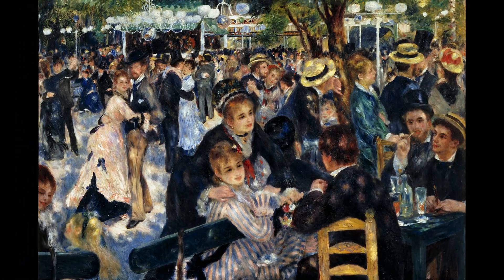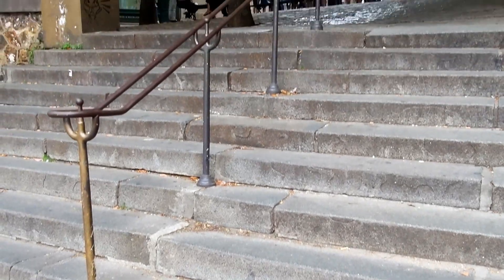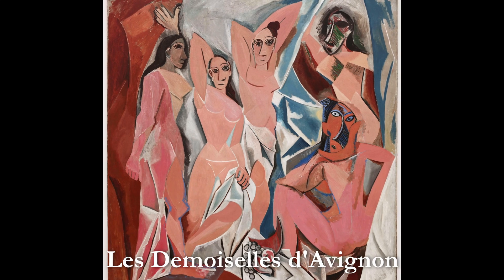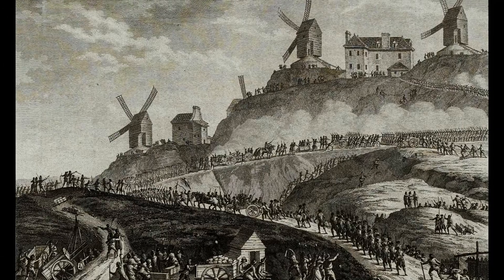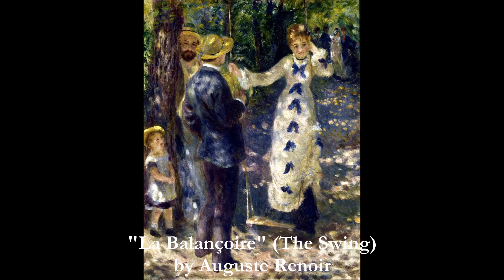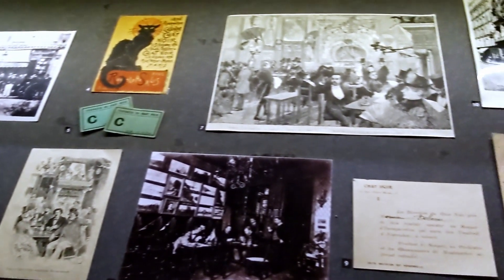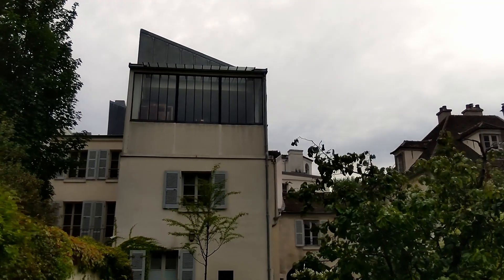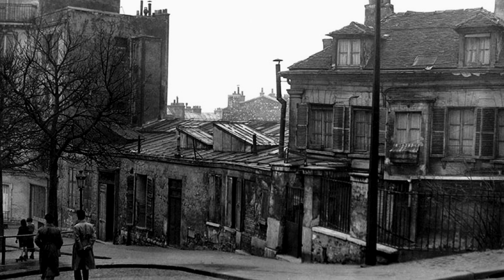Walk in Great Artists' Footsteps - Montmartre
Something magical was in the air of Montmartre in the late 19th century. As the city of Paris expanded, a bohemian vibe emanated from the area, attracting some of the greatest artists of all time, including Picasso, Van Gogh, and beyond.

Today, Montmartre is one of Paris’ most visited neighborhoods, if not for its charming hillside streets than for its place in French history. The magic of the belle époque may have faded, but you can still catch a glimpse of it if you walk in the footsteps of these great artists.

Come along on a journey past places in this neighborhood that made history and learn more about the time that great artists spent here.

Paris within reach brings tips and tricks to get the most out of Paris for next to nothing, because you shouldn’t have to spend a fortune to enjoy the finer things in life.